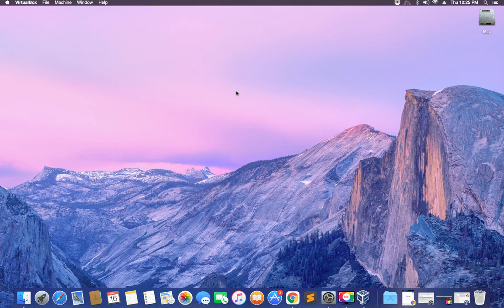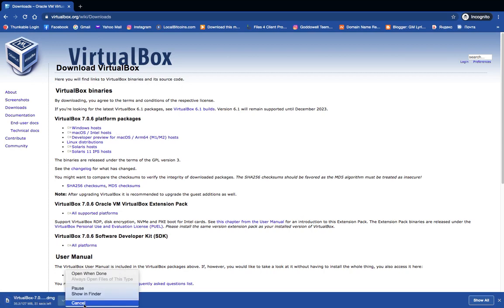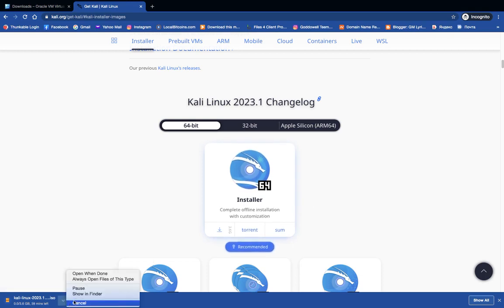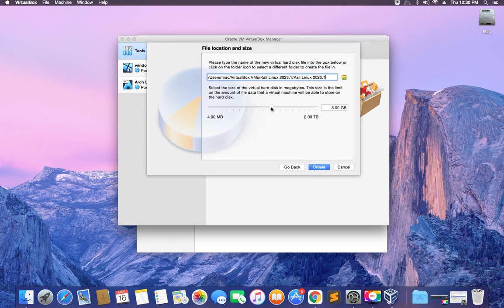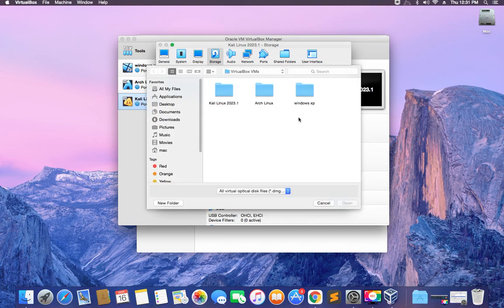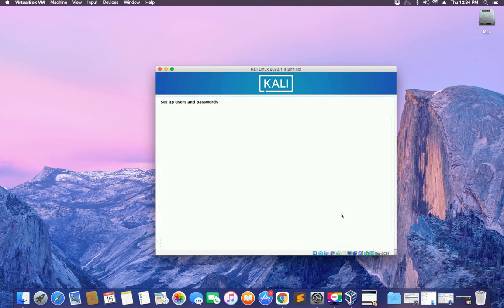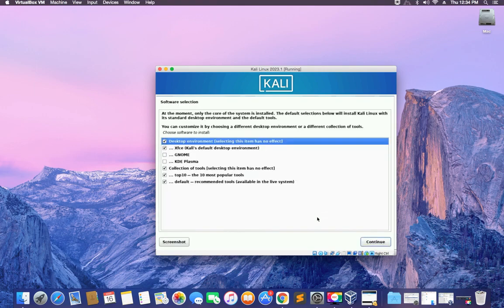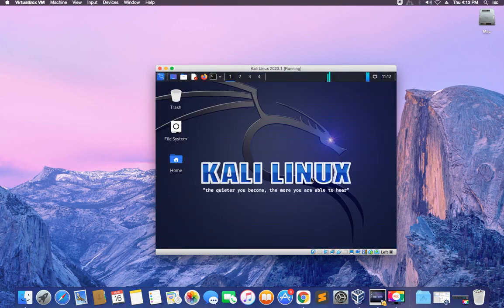HOW TO INSTALL KALI LINUX 2024.?